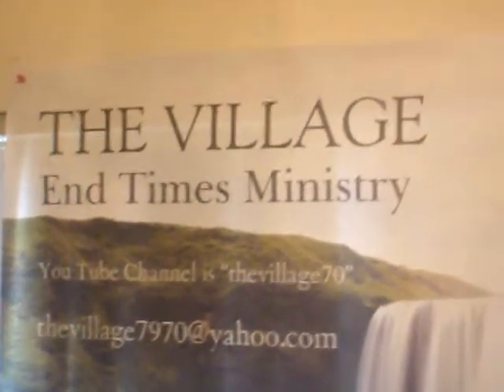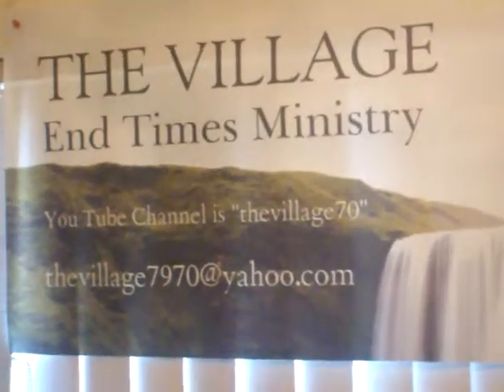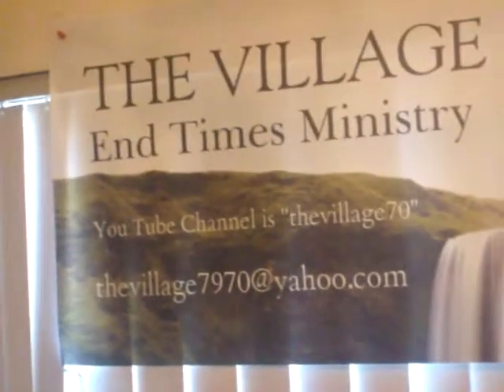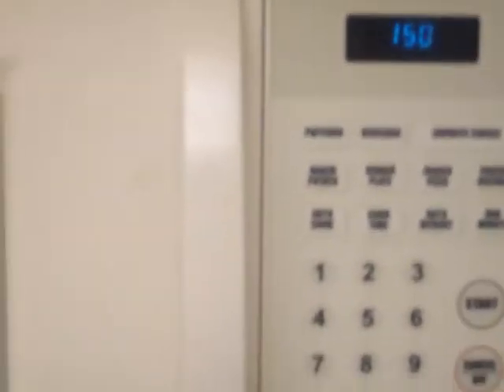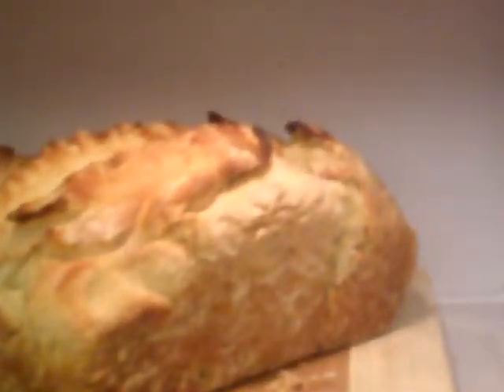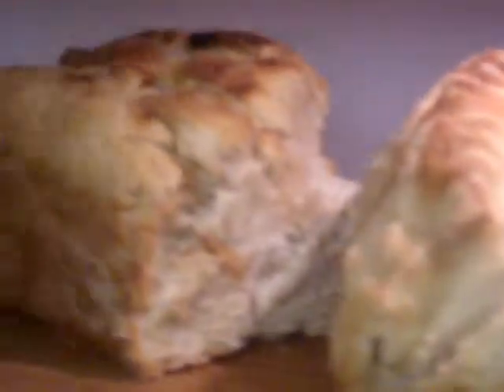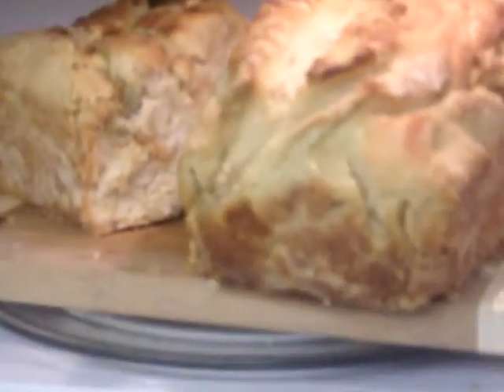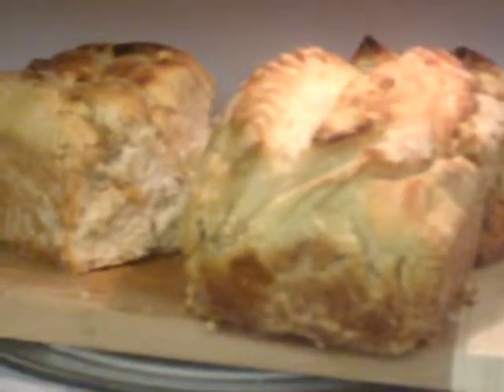VR to Queens Cabinet Bread making!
My 1st attempt at bread making!